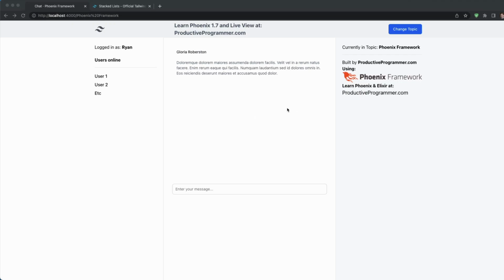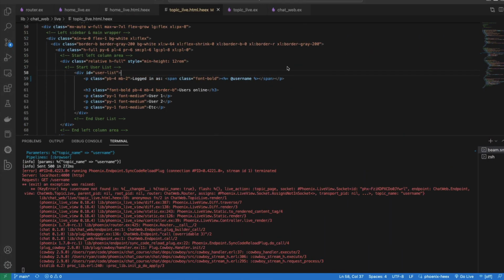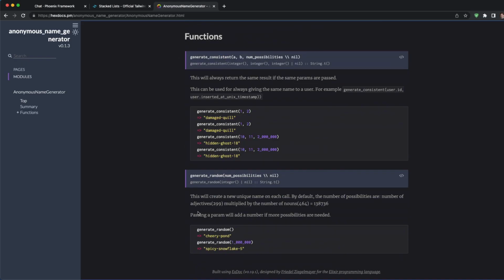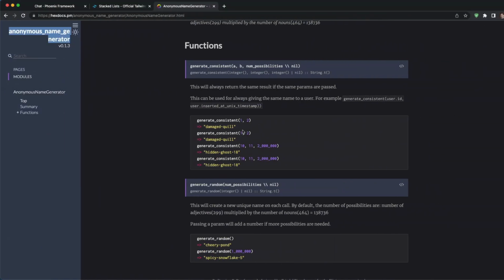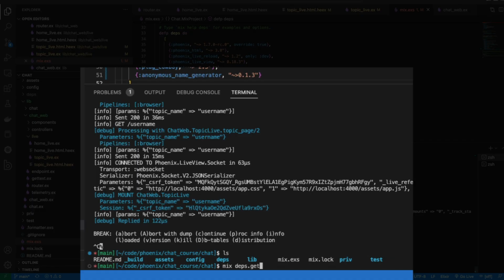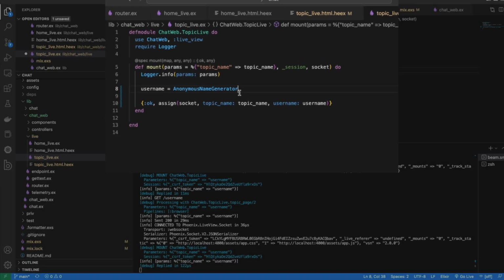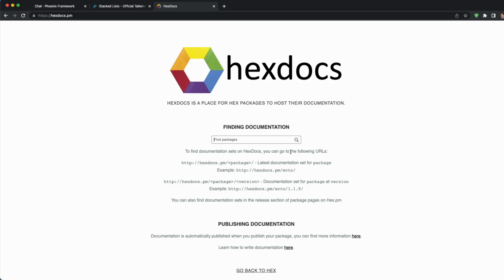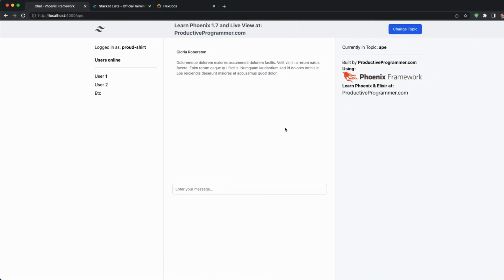Build a Chat App with Phoenix 1.7 LiveView Part 12: How to Install Hex Packages and Creating Users